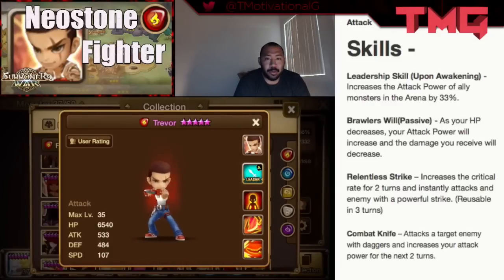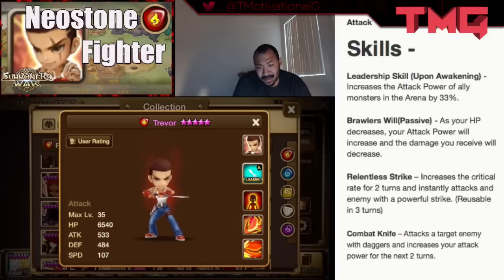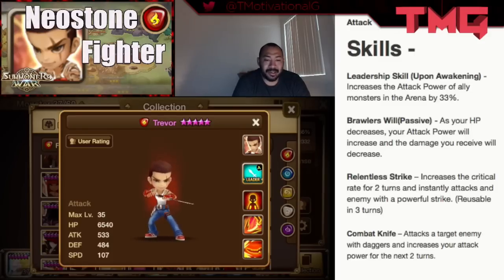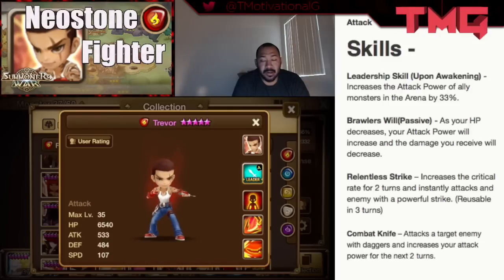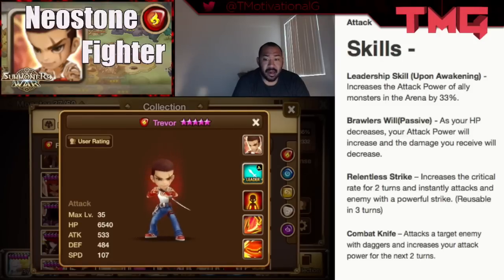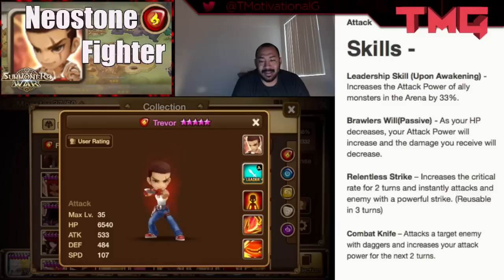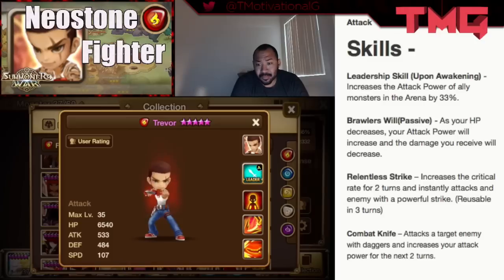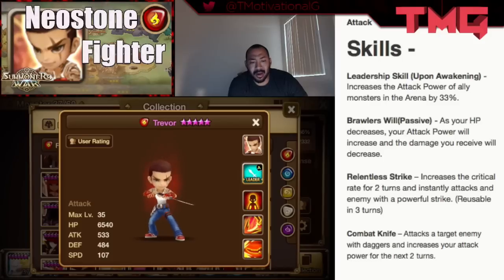TMG Summoners War: Fire Neostone Fighter (Trevor)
Join us in our Summoners War MAP series where we cover every monster, their abilities and their purpose.  In this episode we visit the Fire Martial Artist Sin.  We look at everything they need to be successful and we help you get there.